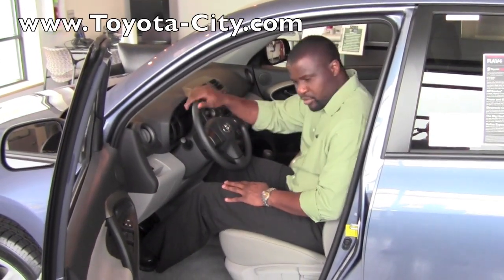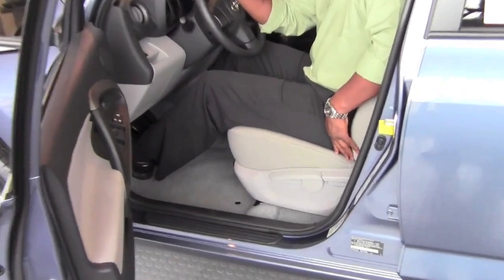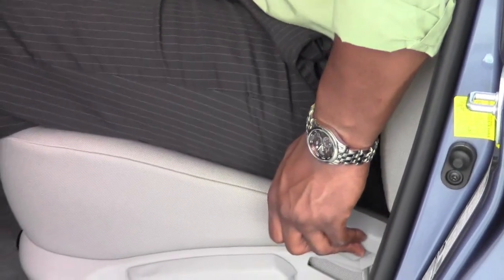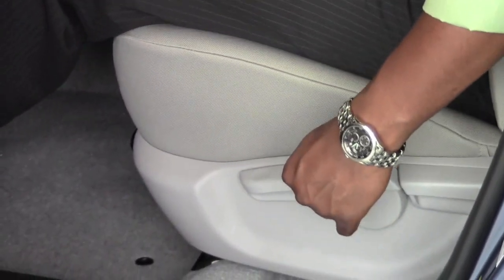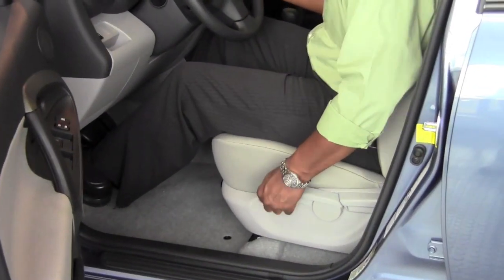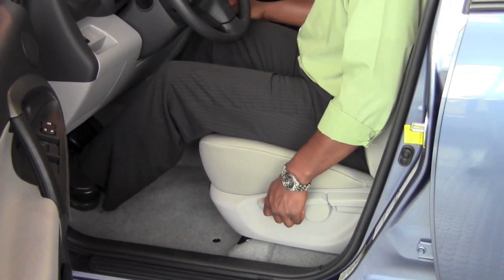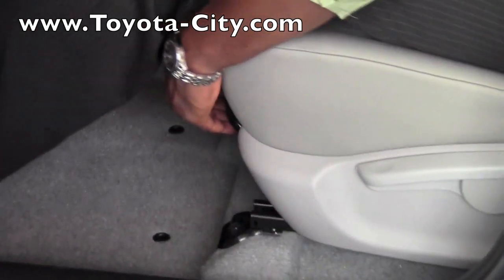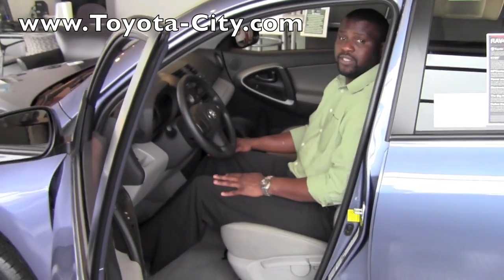2011 | Toyota | RAV4 | Manual Driver's Seat | How To by Toyota City Minneapolis MN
Learn how to manually adjust your 6-way adjustable driver's seat in your 2011 Toyota RAV4. Minneapolis MN